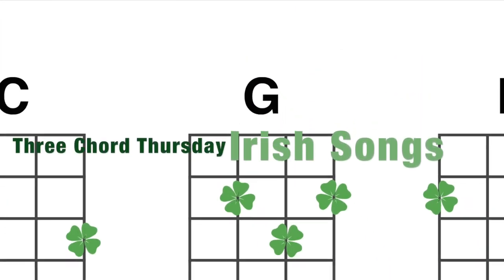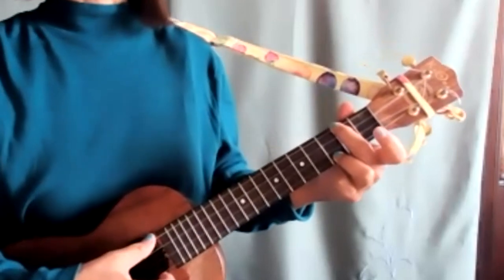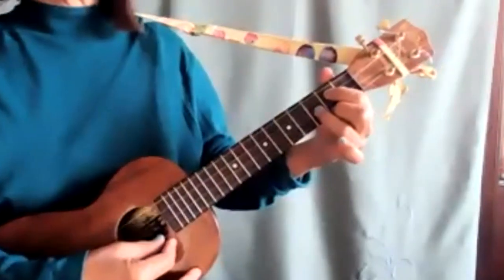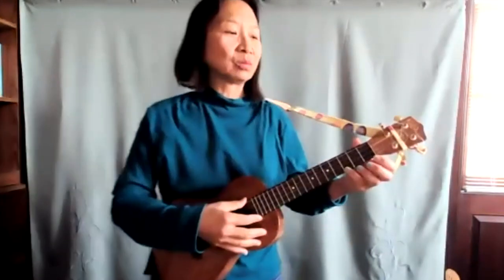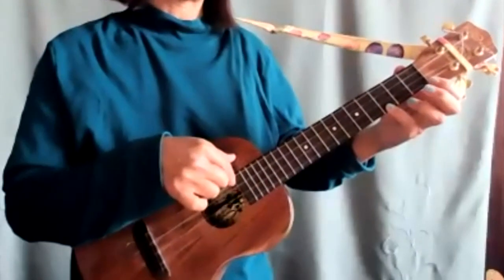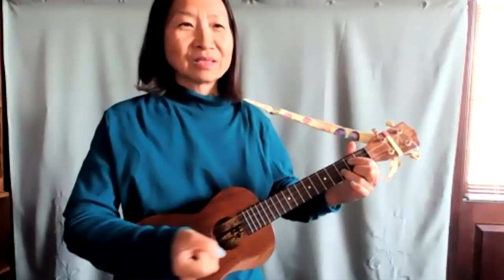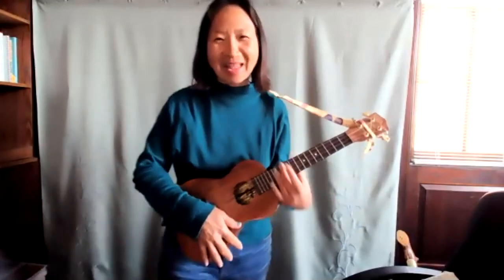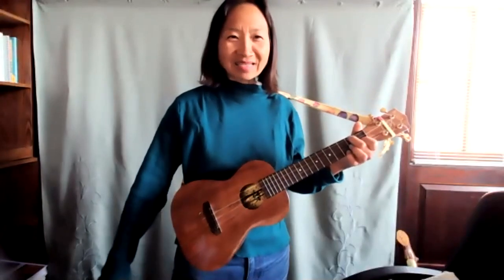Three Chord Thursday: Irish Songs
00:00 Welcome and download song sheets from
00:09 Warm-up / lesson - Anne (MA)
05:06 Sunglasses Ritual
05:58 Rocky Road to Dublin – Adrienne (TX) [2]
09:12 Ride On in Am – Anne (MA) [3]
11:37 Star of the County Down in Am – Beth (MA) [3]
14:06 Johnny Be Fair in Am – Molly (PA) [4]
15:38 Dirty Old Town in Am – Mike (NJ) [4]
18:32 Red Haired Mary in G – Bruce (MI) [4]
20:53 Whiskey in the Jar – Emily & Mike (FL)  [4]
24:04 Cockles and Mussels (Molly Malone) in G – Roger (UK), Paul (HI), Tony (UK) [5]
26:09 Fields of Athenry in G – Sue (UK) [6]
29:49 Danny Boy in F – Sheridan (CA)  [11]
36:29 The End

Join us for our first anniversary celebration with a ukulele jeopardy game. Prizes for the winning and losing teams!